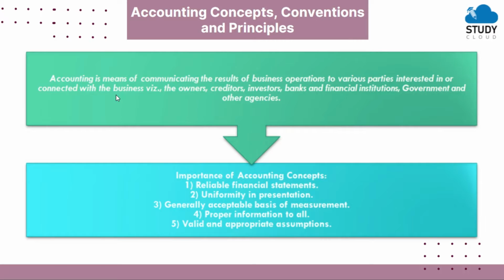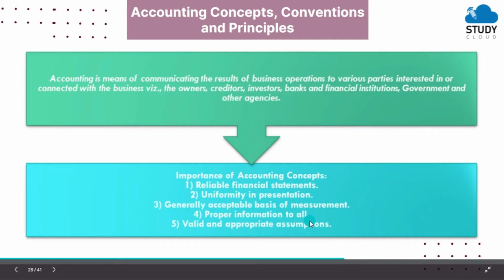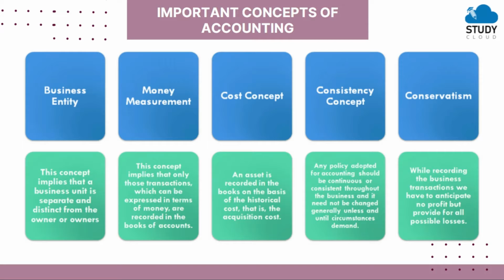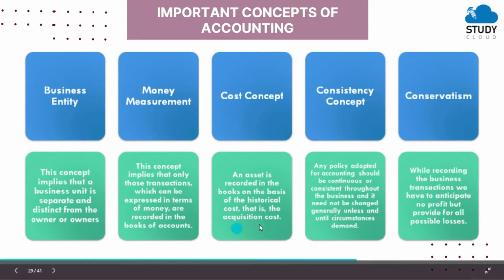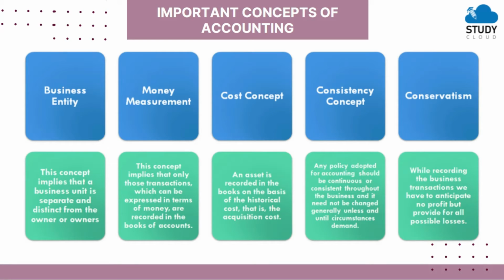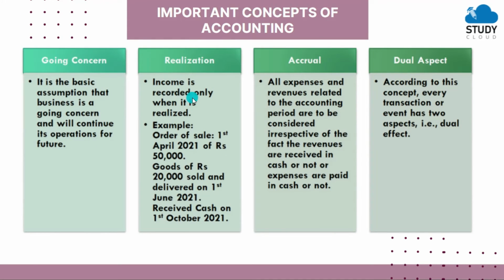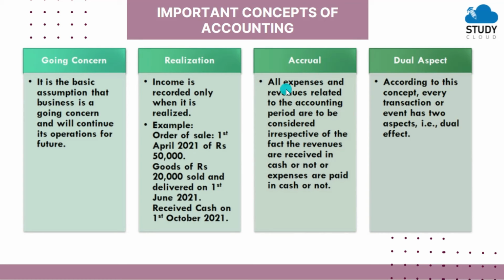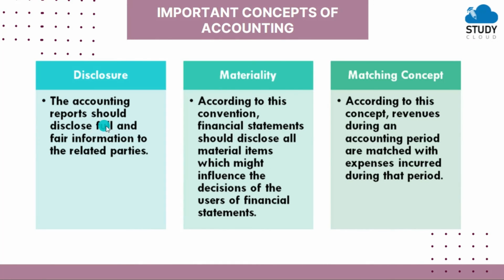Accounting Concepts | F.Y.J.C commerce | StudyCloud app